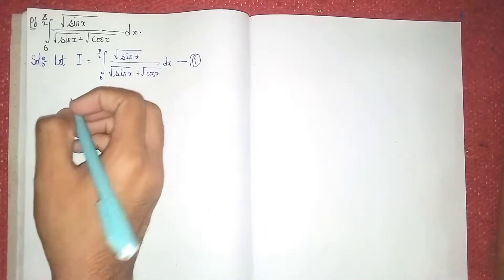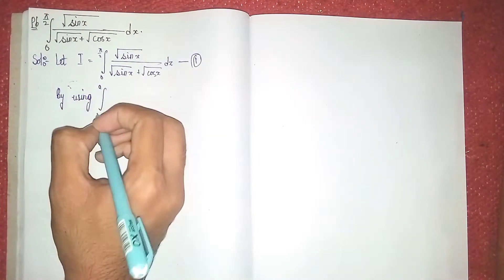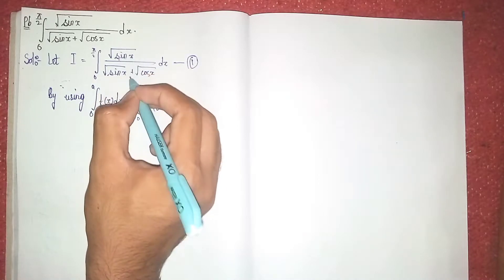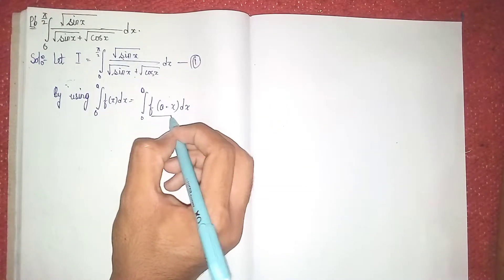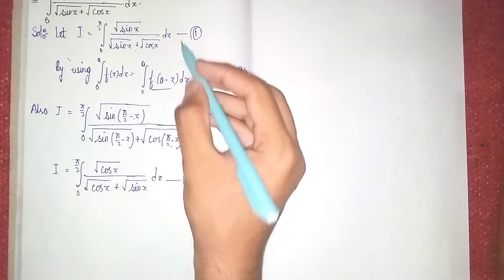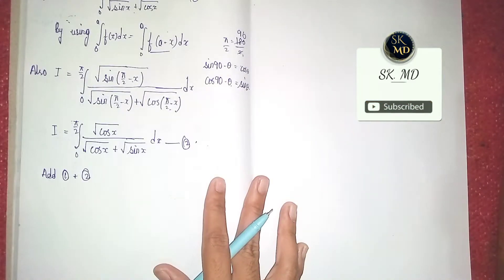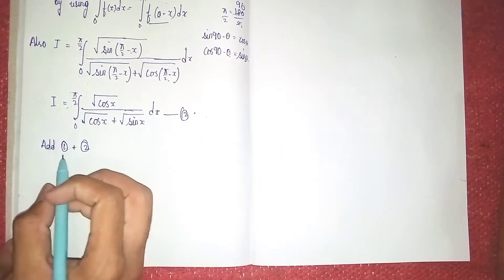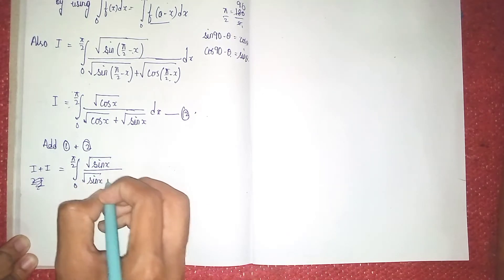how to integrate ∫√sinx/√sinx+√cosx dx || definite integration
Your Quaries:-
integration of sinx cosx,
integration of sinx cosx dx,
integral 1/1+sinx+cosx dx,
integral calculus,
integral calculus b.sc 2nd year,
integral calculus class 12,
integral calculus class 12th,
define integral class 12,
definite integrals class 12 term 2,
definite integration cbse term 2,
definite integration class 12 one shot,
definite integrals one shot,
definite integration one shot mht cet,
definite integration jee mains,
definite integration jee mains 1 shot,
definite integration class 12 easy way,
show that the integral is convergent
integration class 12
integration class 12 one shot
integration formulas
integration formulas engineering mathematics
integration jee mains
integrate by parts
integration by parts example
integration by parts example questions
easy integration by parts problems
simple maths integral
easy mathematics tricks
integration easy explanation
definite integration class 12
integration class 12 one shot jee mains
definite integration nda
definite integration class 12 english
diploma maths 3rd semester
diploma 3rd semester maths important questions
show me that solvable problem
how to integrate
integrate kaise kare
how to integrate ∫√sinx/√sinx+√cosx dx
integrate kaise kare ∫√sinx/√sinx+√cosx dx
integration easy
easy integration
how to integrate the given function
kaise integrate kare the given function
easy integration by parts
ts sbtet maths
ap sbtet maths
diploma maths
inter maths
2nd year diploma and inter maths
integrate ∫√sinx/√sinx+√cosx dx
how to integrate  ∫sin2x.logtanx dx
integration
easy integration
integrating by substitution
integration
Integrate ∫√sinx/√sinx+√cosx dx
maths integration
integration maths by parts